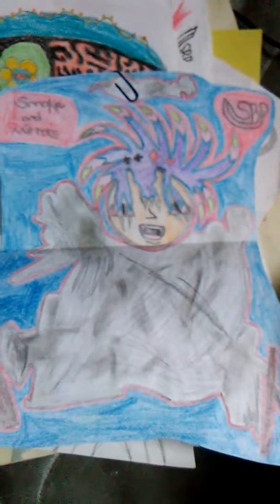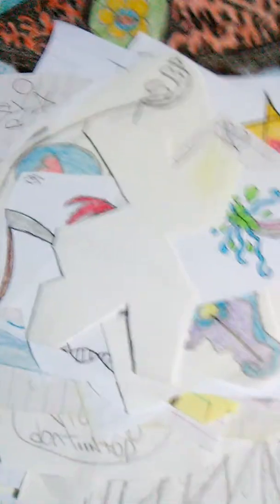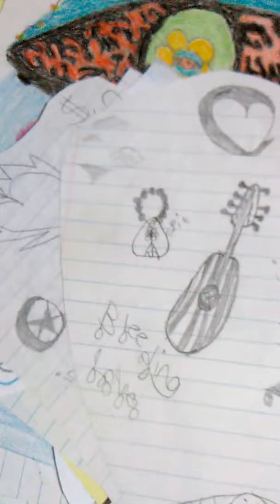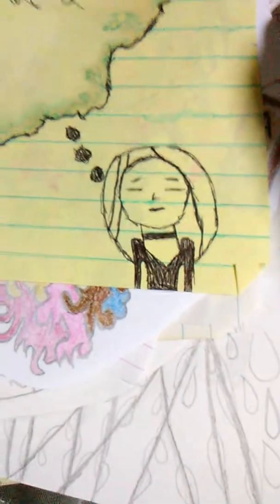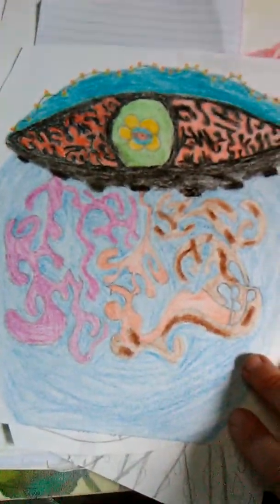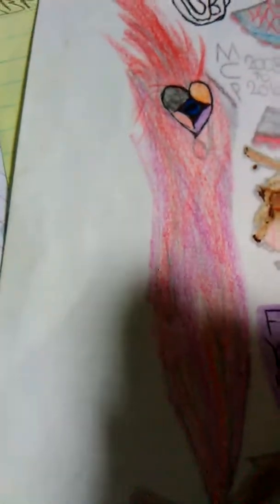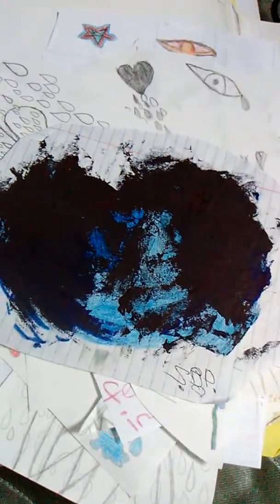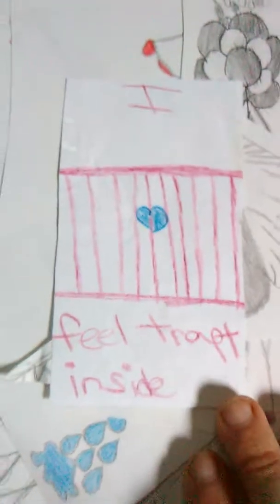HAPPY 1st BIRTHDAY (3/7)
The deeper I go in the art hole the more I see how depressed I was. I'm so glad I'm doing better with it.
I may just start bringing a doodle book with me again wherever I go.